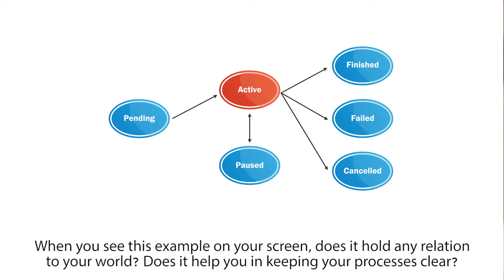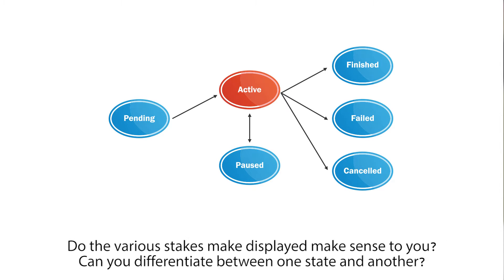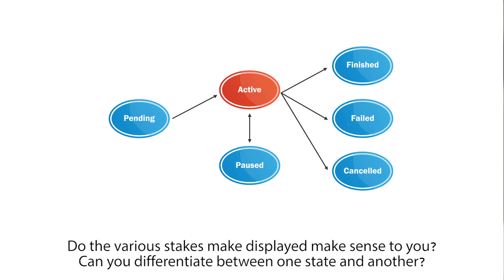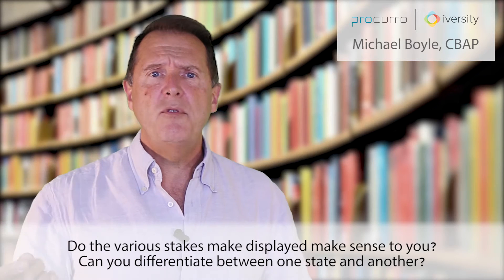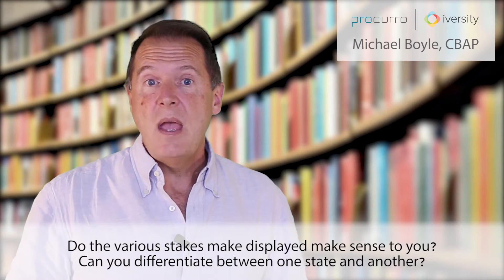2 7 State Diagrams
Continuing with week 2 from the MOOC Business Analysis 101,  which originally ran between January and March, 2015, this video covers State Diagrams.